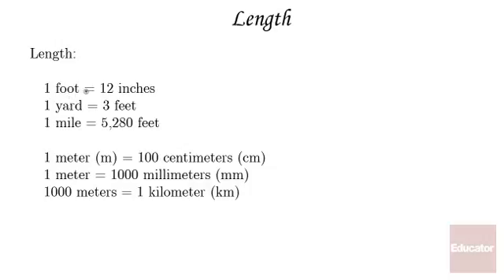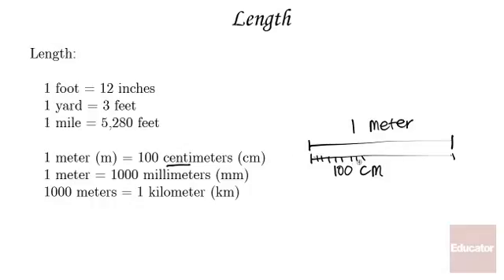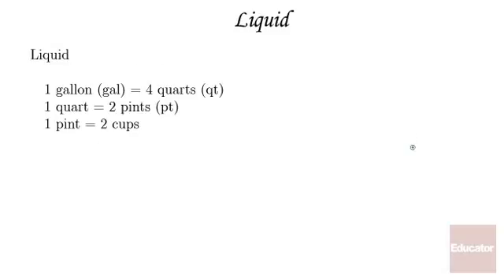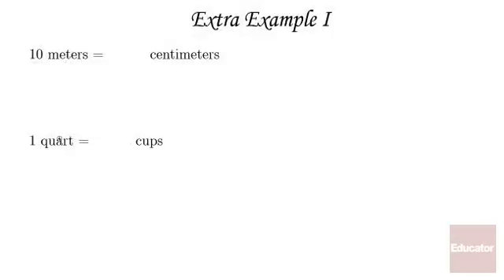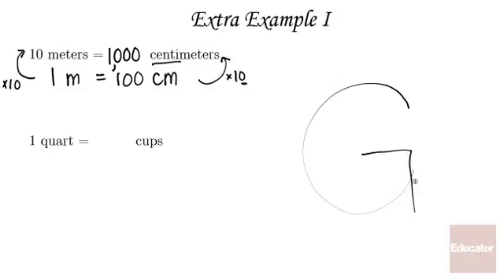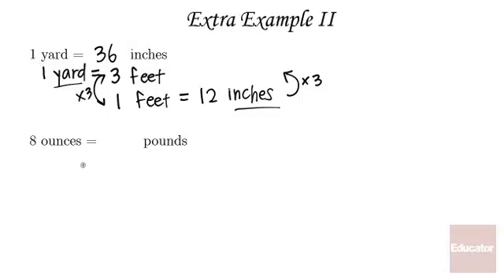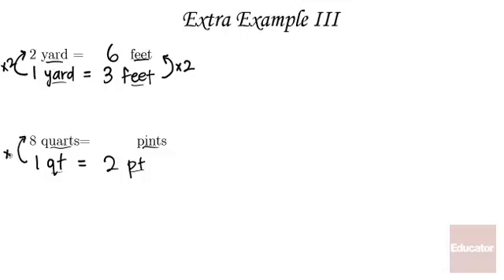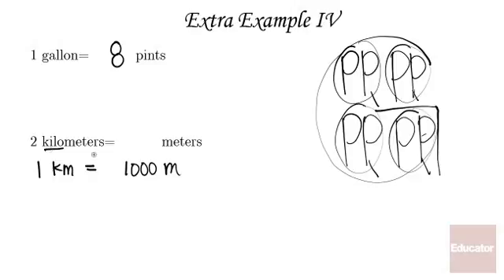03 7 Units of Measure